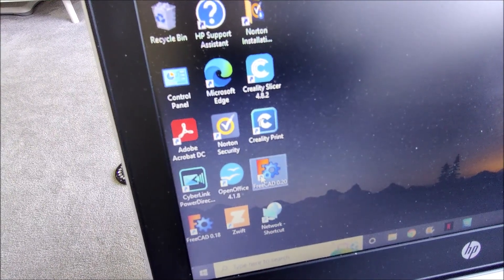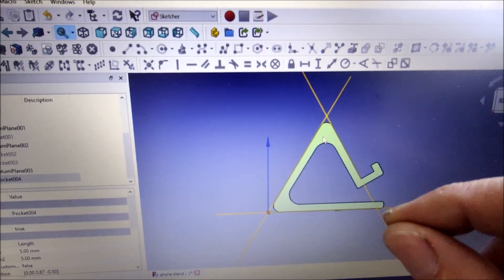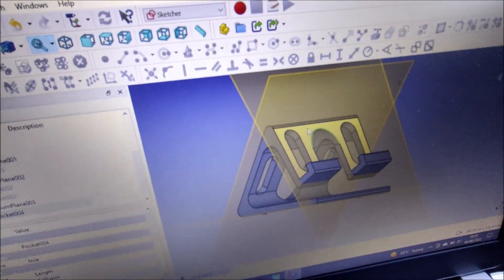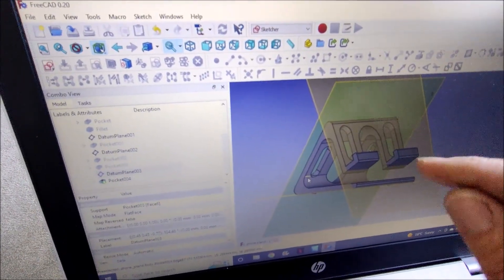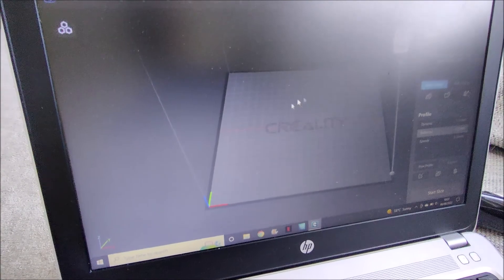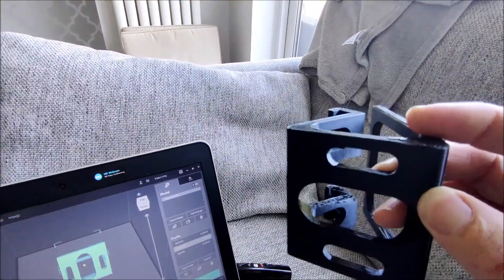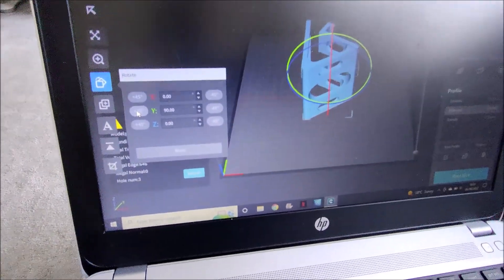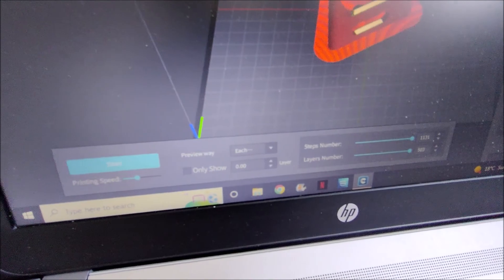3d printer ( Ender 3 Pro ) & CAD (FreeCAD) My first time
Having bought a second hand 3d printer, an Ender 3 Pro, I design and print my first ever piece using FreeCAD. The  results were not too bad.